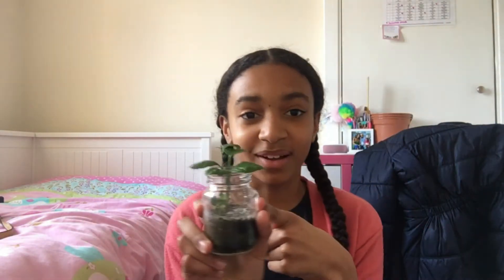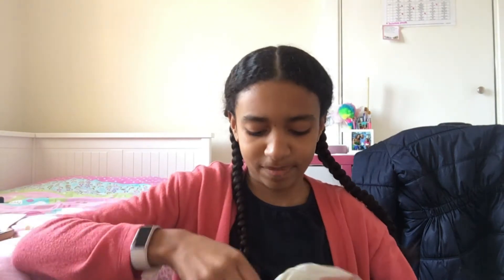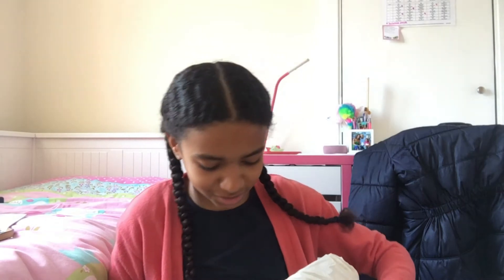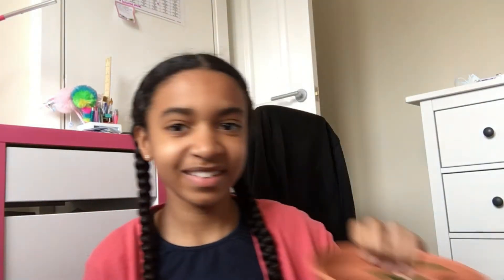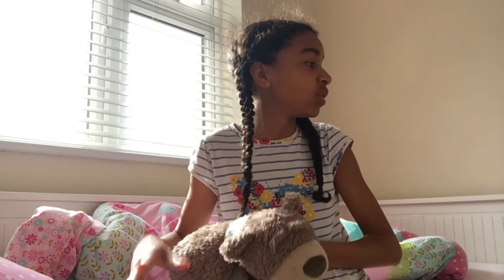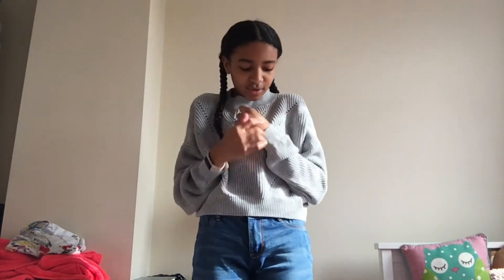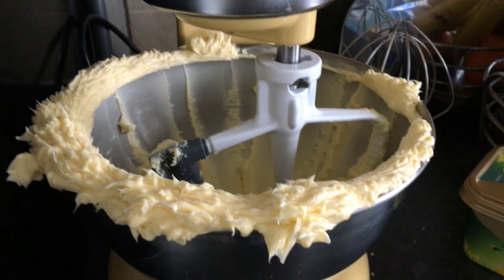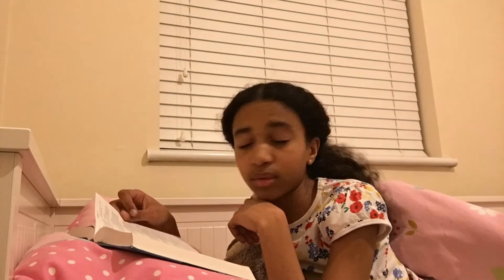Ikea vlog, baking, huge hair cut, gardening (day in my life) [MYSWEETCOCOON]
Hey guys! This is the best vlog on my channel so far, I go to Ikea, I bake three times (lol), I do some gardening, I get a huge haircut and way more!

Daniela x